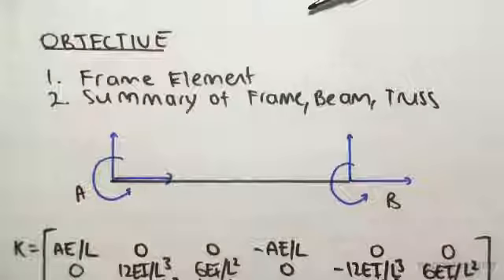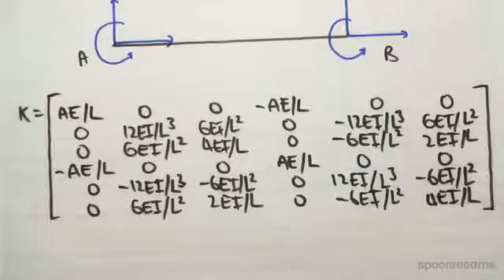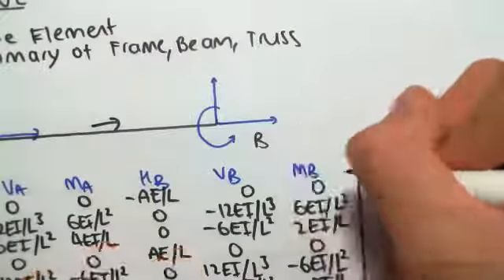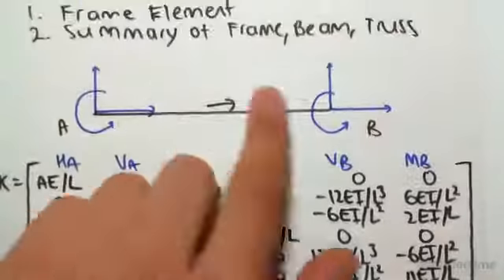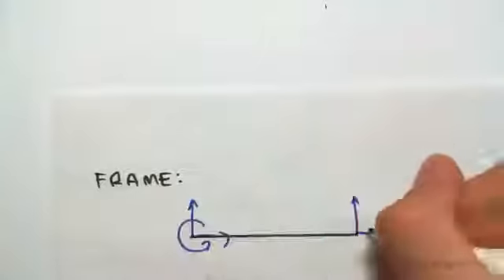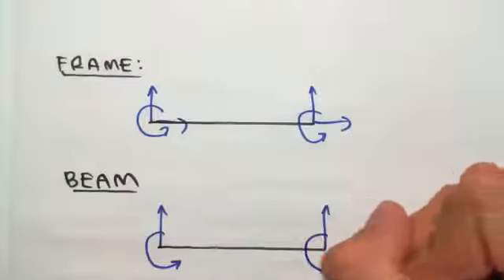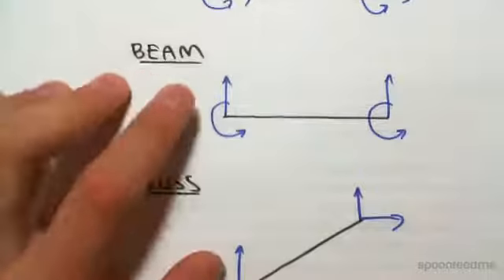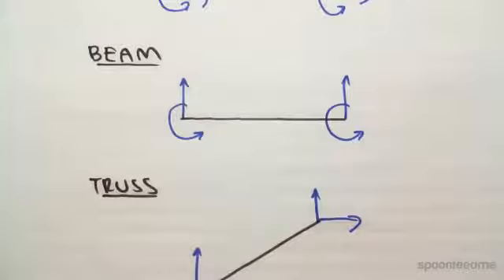Frame Stifness Matrix & Method | Structural Analysis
for more FREE video tutorials covering Structural Analysis.